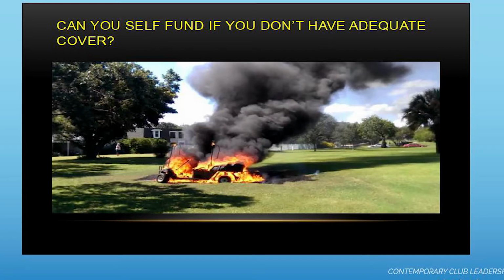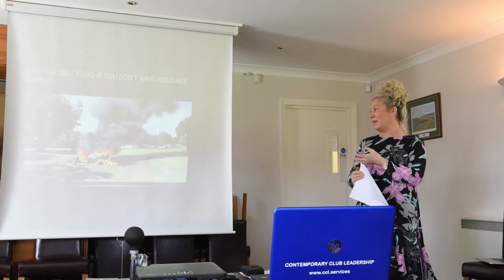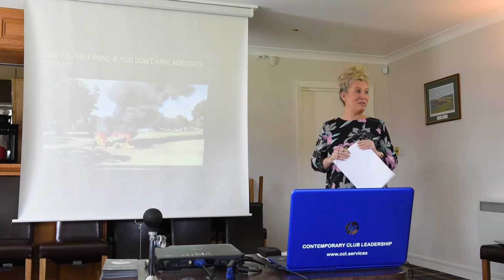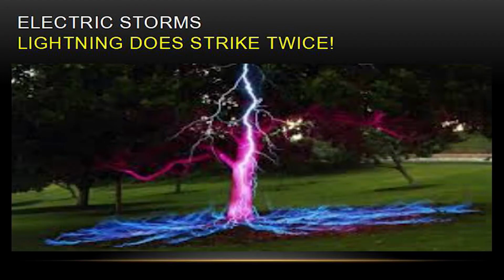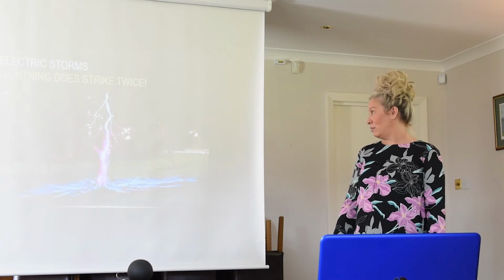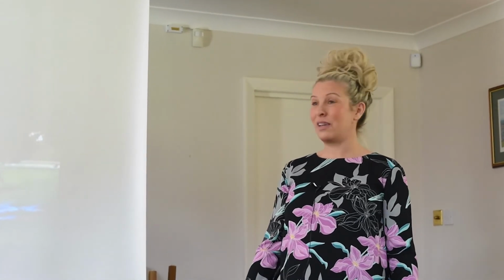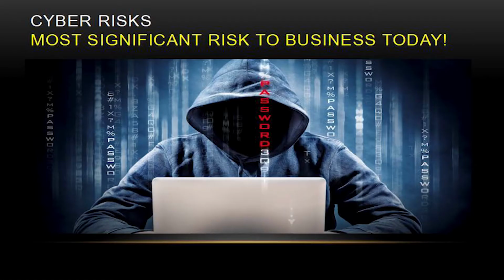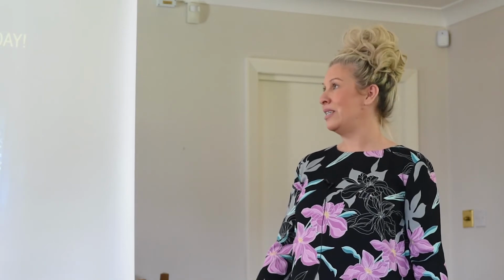Spotting the Banana Skins at your club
Club Management Competency – Statutory Compliance

Lynsey Paris  -Development Manager  - Circle Insurance

Presentation on Club Management Competency - Statutory Compliance
Contemporary Club Leadership 10 x 10 x 10 programme